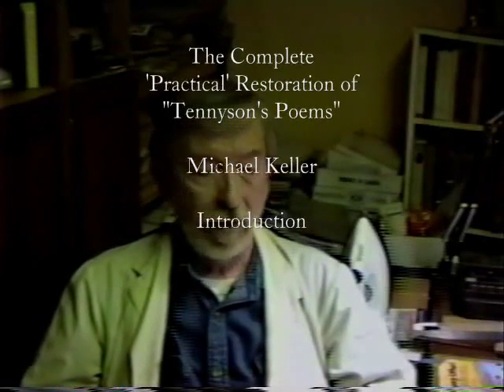01 INTRODUCTION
Overview of 'practical restoration' of a 19th century volume of "Tennyson's Poems".